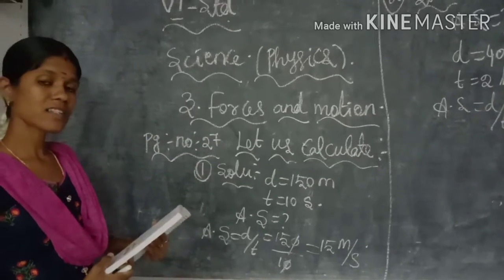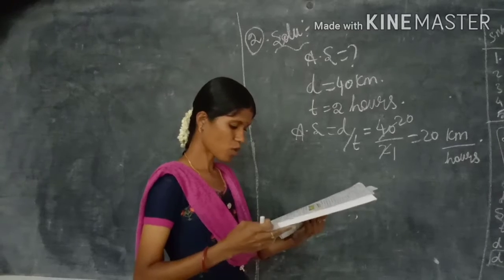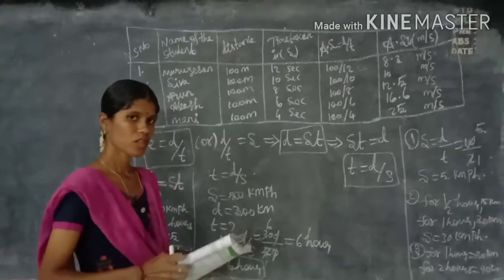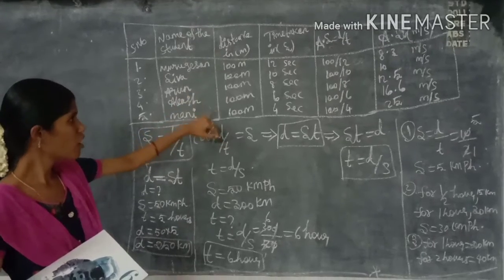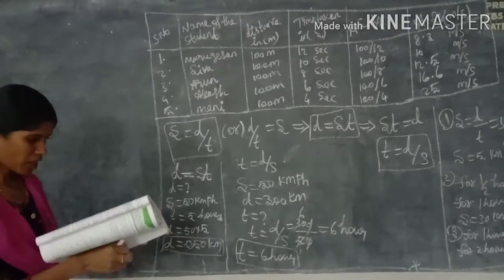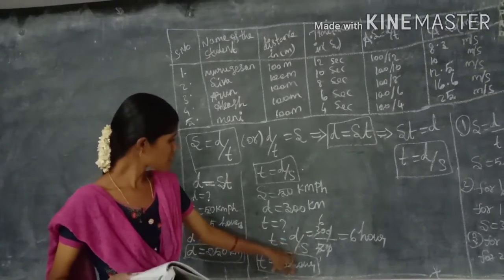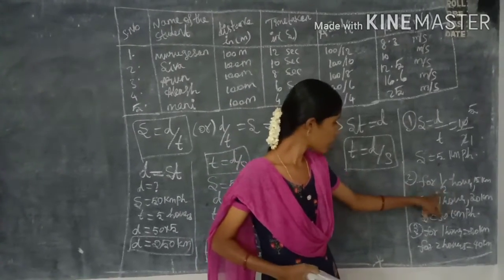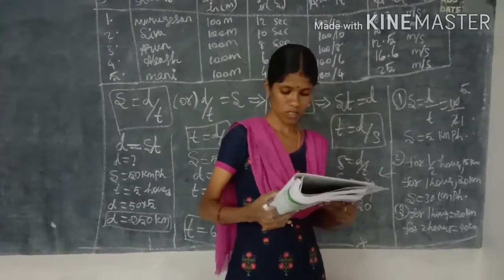STD : 6 Physics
Unit-3 Forces And  Motion (Page No : 27 Let Us Calculate)